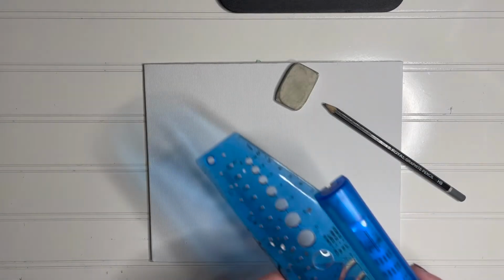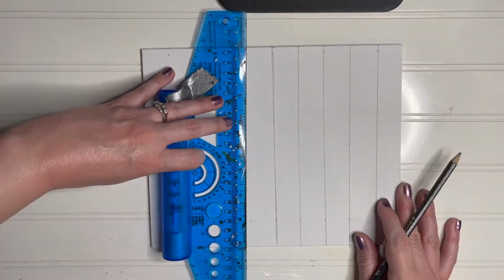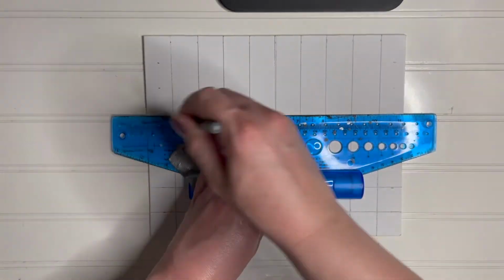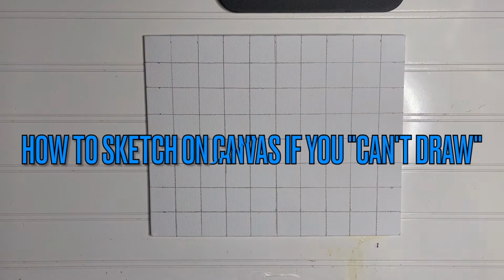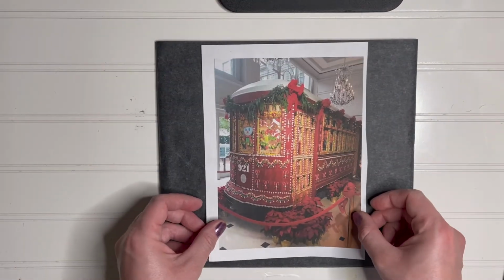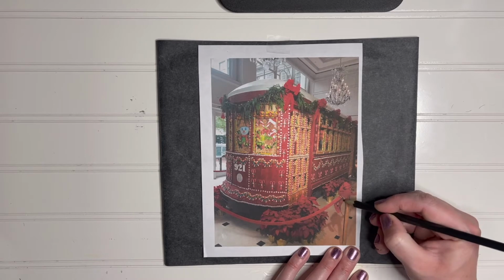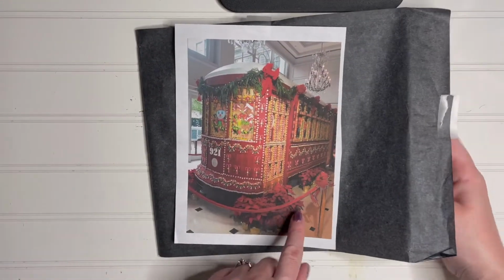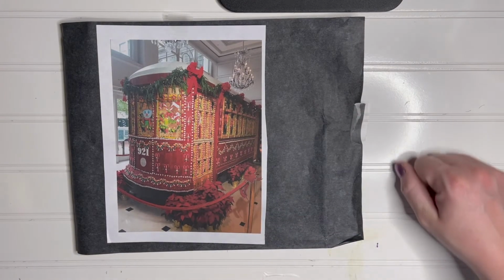How to Transfer a Drawing: Learn 2 Ways to Sketch On Canvas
Today at Acrylic Arts Academy we’re going to give you some tips on transferring a drawing to canvas and we’ll show you how to transfer a drawing onto a canvas. With our carbon transfer paper method, you can use a printed photo or your own drawing. Learn how to sketch on canvas before acrylic painting with this helpful acrylic painting tutorial.

Supplies:
Canvas, any size
Drawing Pencil, any type
Eraser (optional)
Ruler (only for grid work option)
Carbon transfer paper

Helpful Chapters:
00:08 Grid method, to help with placement of subject matter and angles for perspective.
01:07 Carbon transfer paper method works to transfer a drawing or printed picture.

We hope you learned about how to transfer a drawing onto canvas for painting with us today! Learn how to paint with us.

Are you totally new to painting and unsure where to start? Download your Essential Acrylic Painting Supply List